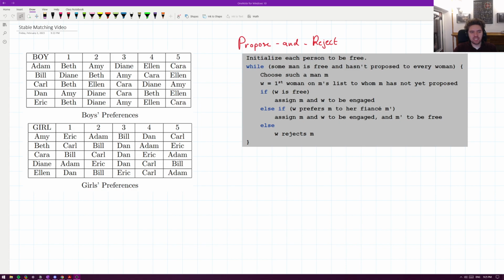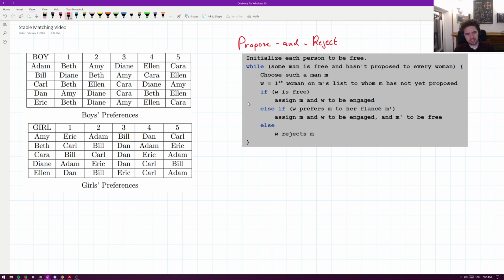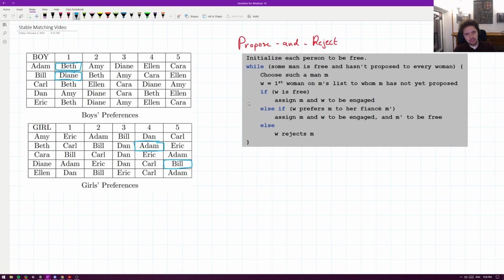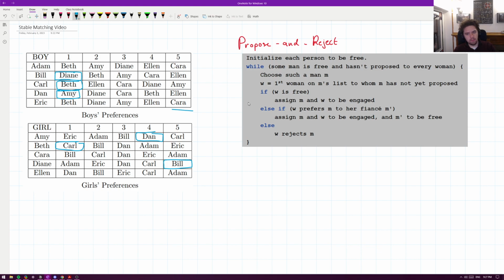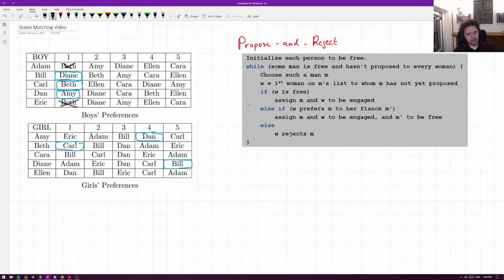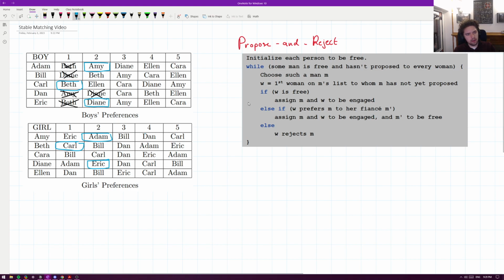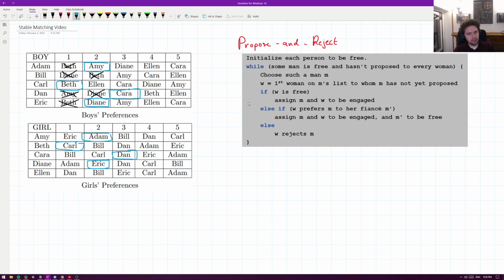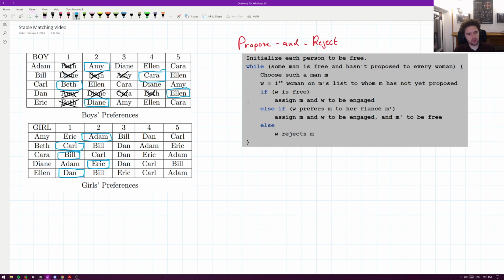Stable Matching - Algorithm Example (CPS688)